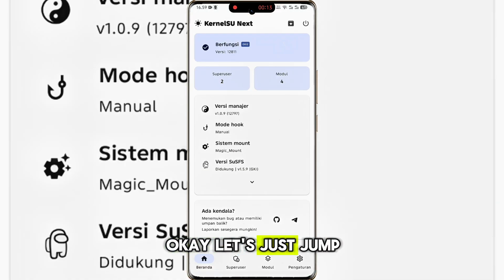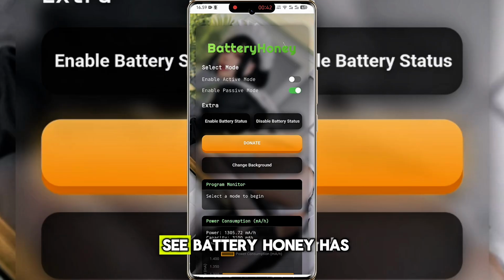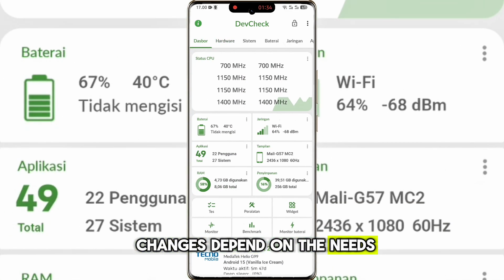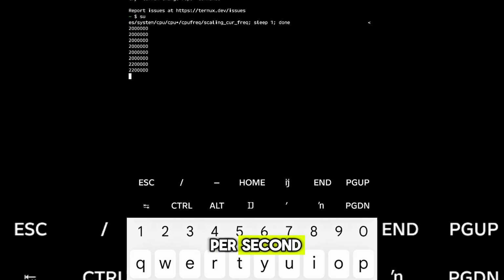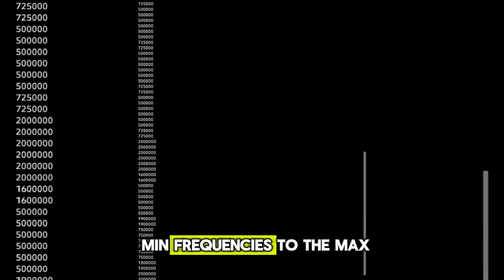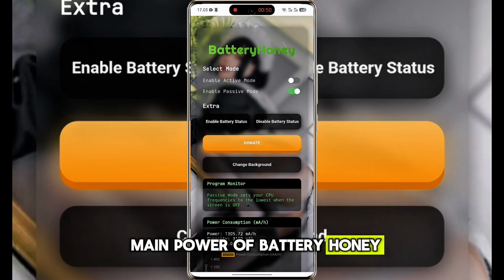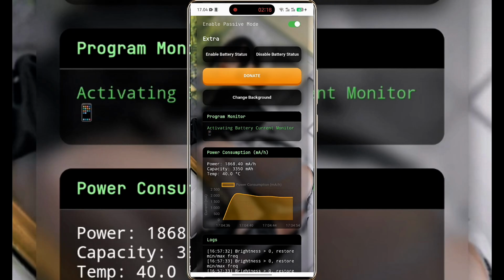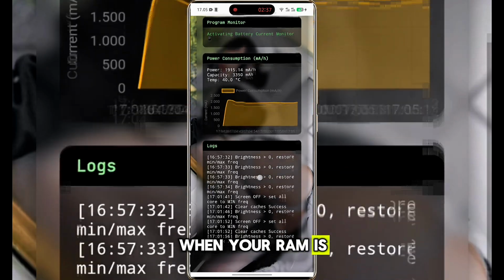Battery Saver 99%! Magisk Module Works on All Devices! Battery Honey 6.5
Battery Honey – Smart Battery Saver for Rooted Android

Battery Honey is a Magisk module designed to maximize battery savings without compromising device performance. It works on virtually all Android devices and is compatible with all root methods thanks to integration with Magisk, Kitsune, KernelSU, and KernelSUNext.

Key Features:
1. Adaptive CPU & Governor Tuning – Adjusts CPU frequencies and governors when the screen is off or the device is idle to reduce power consumption.
2. Smart Screen Detection – Monitors screen status and automatically restores full performance when the screen is on.
3. VM & Memory Optimization – Configures Low Memory Killer, ZRAM, and caches for maximum efficiency.
4. Reduces overheating and energy usage.
5. Universal Compatibility – Works on almost any device and root manager, including KernelSU, KernelSUNext, and Kitsune.

With Battery Honey, users can save up to 99% battery while idle without disabling important apps or drastically limiting performance. Perfect for users seeking maximum battery efficiency while maintaining a smooth Android experience.